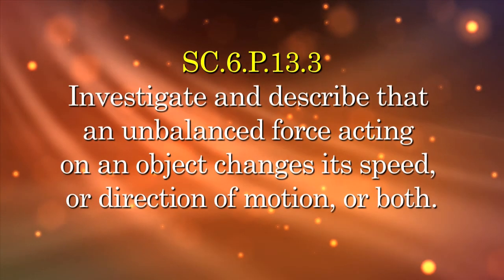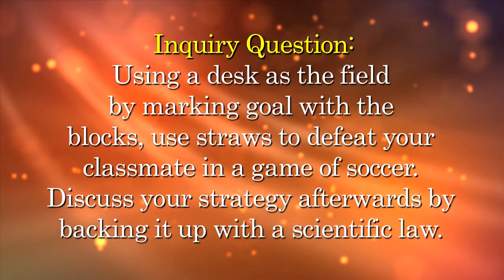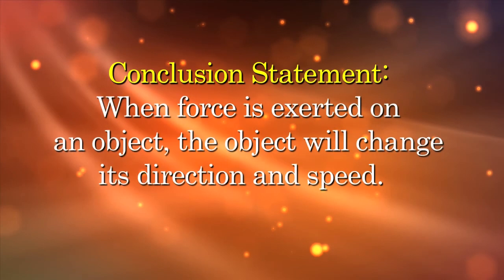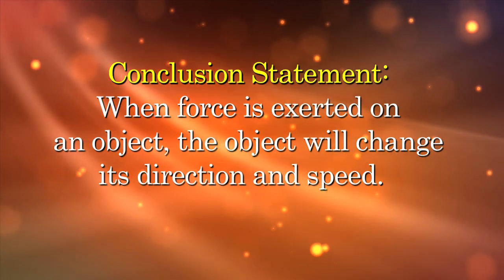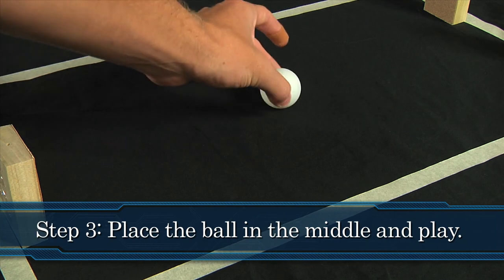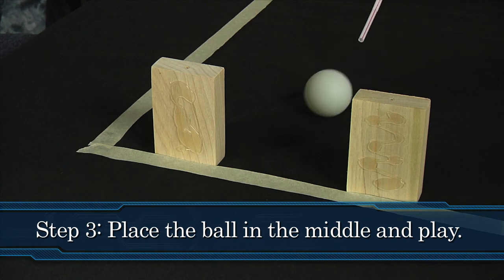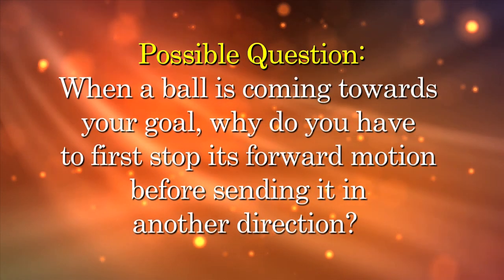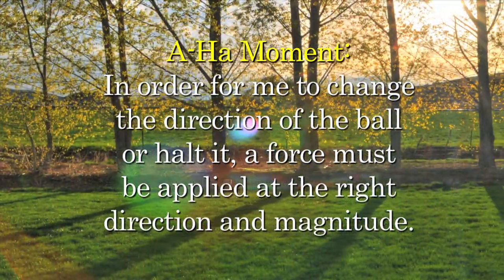SC.6.P.13.3 Straw Soccer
This video will go over materials and procedure for the Straw Soccer lab.

Florida Sunshine State Standards SC.6.P.13.1:
Investigate and describe that an unbalanced force acting on an object changes its speed, or direction of motion, or both.